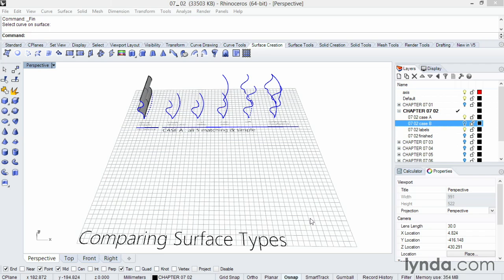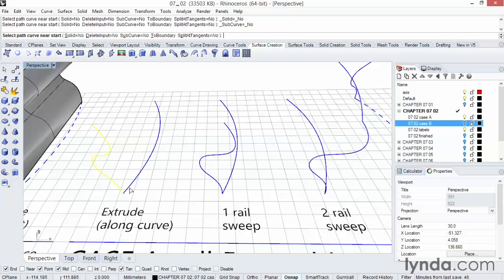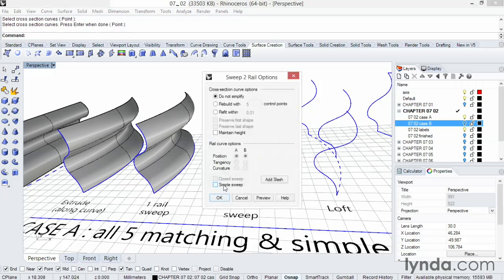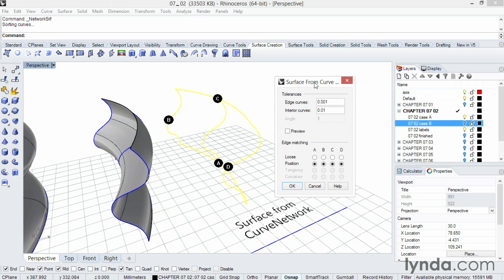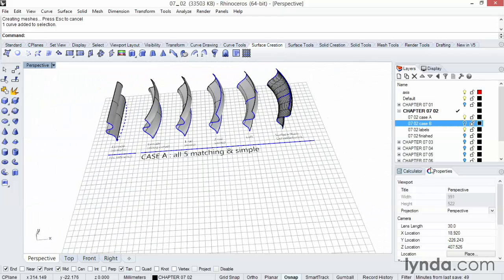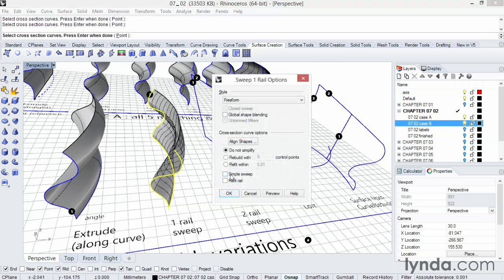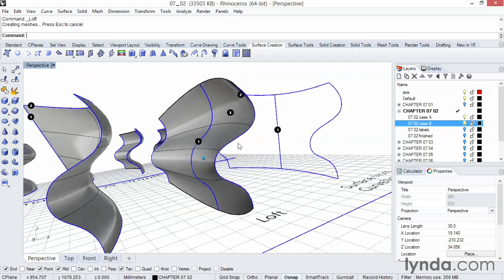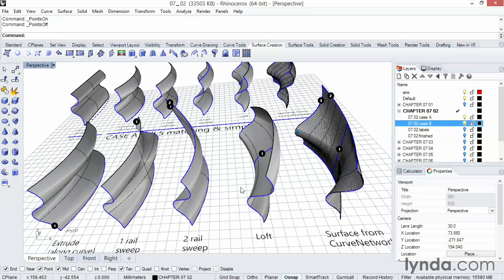آموزش مدلسازی راینو از پایه Rhino Modeling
آموزش فارسی کامل مدلسازی سه بعدی Basic Surfaces comparing و رندر معماری راینو در و آموزش فارسی رندرگیری داخلی و خارجی صحنه های معماری با پلاگین ویری برای راینو در